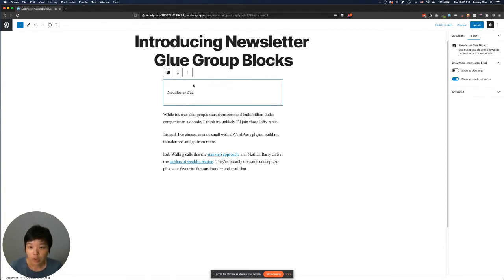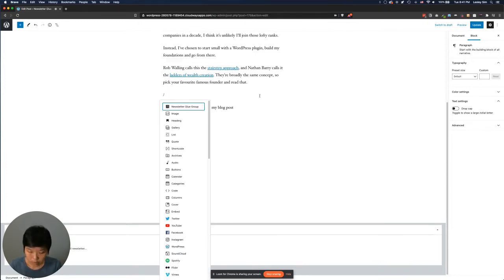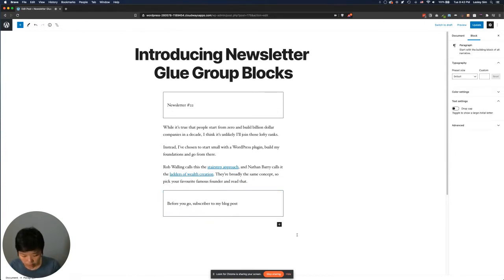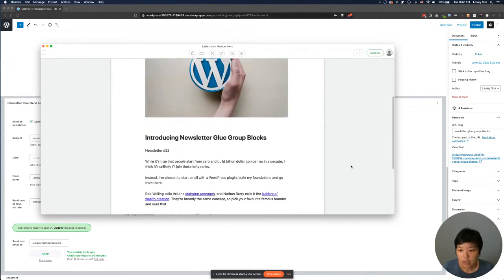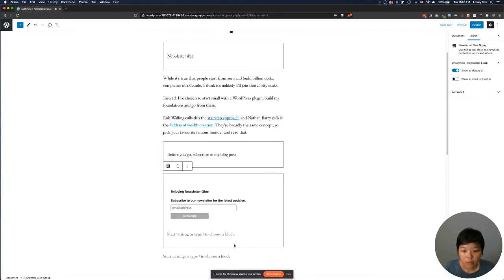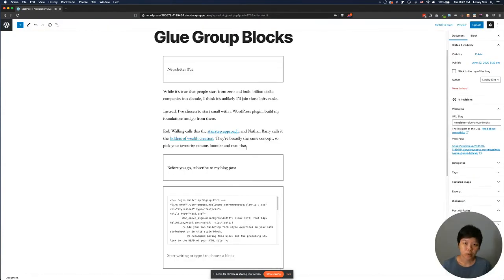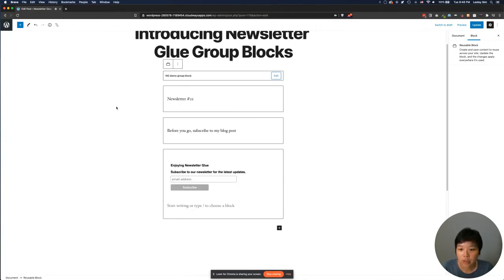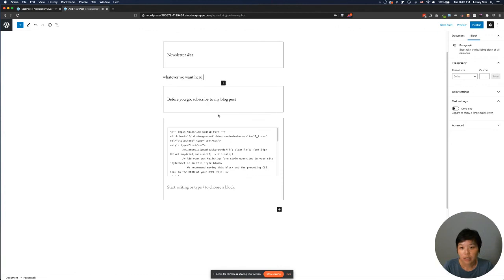Newsletter Glue group block for WordPress Gutenberg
The Newsletter Glue Group block is a custom Gutenberg block that allows you to show/hide content in your blog post or email newsletter.
00:29 Adding a Newsletter Glue Group block for the first time
01:00 Showing this group in email, but not in blog post
02:00 Creating a group block that shows up in blog post, but doesn't show up in email
02:47 Send test email to see if the show/hide group blocks work
03:05 View test email
03:43 View published post
04:29 Creating a newsletter template using reusable blocks
04:56 Using our newsletter template in a new post. This newsletter template includes our group blocks with the correct show/hide settings
05:14 Convert reusable block into regular block, which allows editing of the template.